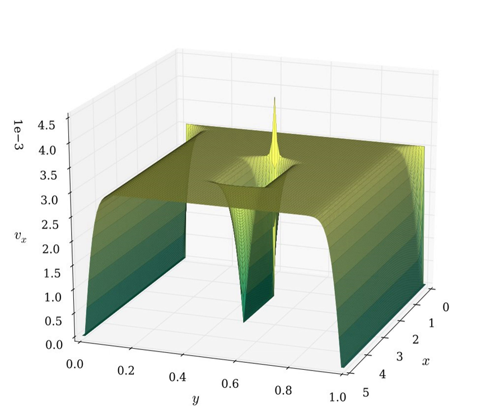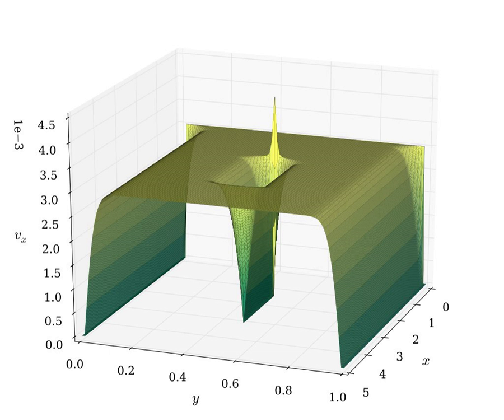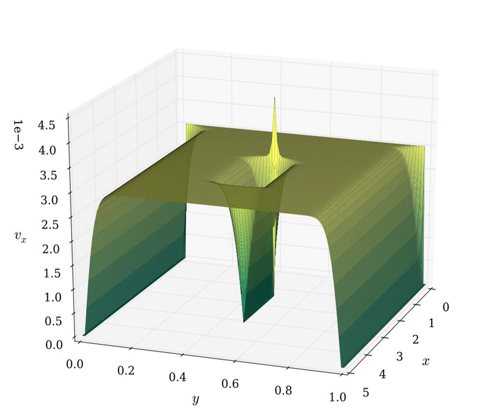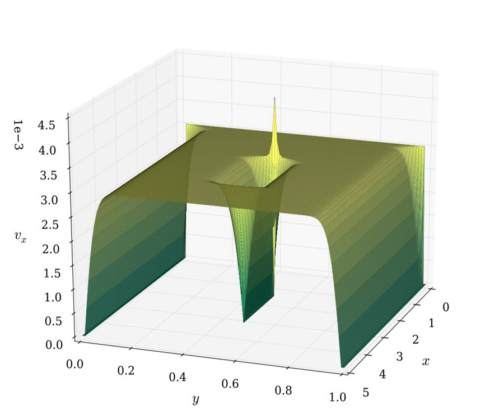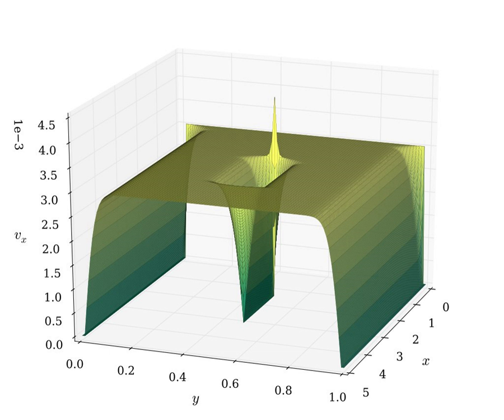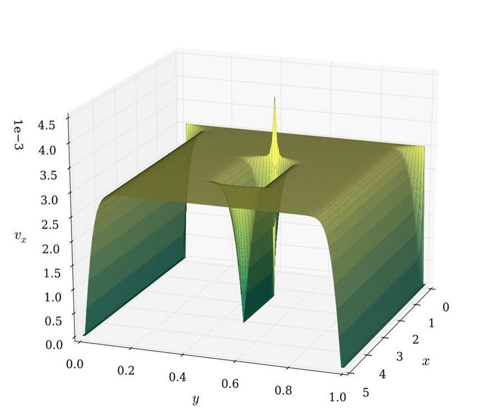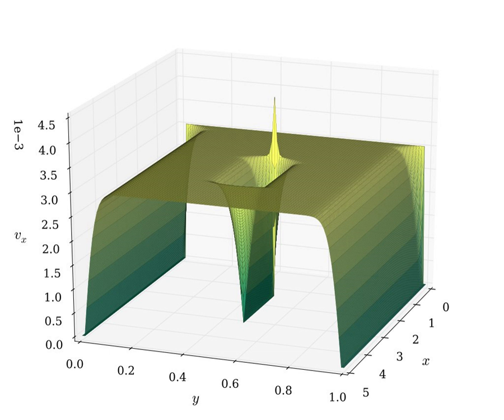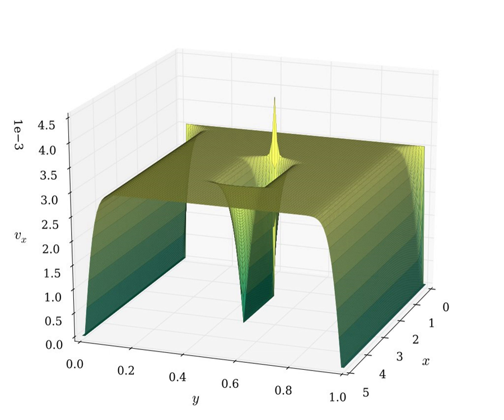Phase plane | Wikipedia audio article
00:02:14 1 Example of a linear system
00:03:36 1.1 Solving using eigenvalues
00:08:20 1.2 Eigenvectors and nodes
00:09:34 1.3 Repeated eigenvalues
00:10:05 1.4 Complex eigenvalues
00:10:32 2 See also

- Socrates

SUMMARY
In applied mathematics, in particular the context of nonlinear system analysis, a phase plane is a visual display of certain characteristics of certain kinds of differential equations; a coordinate plane with axes being the values of the two state variables, say (x, y), or (q, p) etc. (any pair of variables). It is a two-dimensional case of the general n-dimensional phase space.
The phase plane method refers to graphically determining the existence of limit cycles in the solutions of the differential equation.
The solutions to the differential equation are a family of functions. Graphically, this can be plotted in the phase plane like a two-dimensional vector field. Vectors representing the derivatives of the points with respect to a parameter (say time t), that is (dx/dt, dy/dt), at representative points are drawn. With enough of these arrows in place the system behaviour over the regions of plane in analysis can be visualized and limit cycles can be easily identified.
The entire field is the phase portrait, a particular path taken along a flow line (i.e. a path always tangent to the vectors) is a phase path. The flows in the vector field indicate the time-evolution of the system the differential equation describes.
In this way, phase planes are useful in visualizing the behaviour of physical systems; in particular, of oscillatory systems such as predator-prey models (see Lotka–Volterra equations).  In these models the phase paths can "spiral in" towards zero, "spiral out" towards infinity, or reach neutrally stable situations called centres where the path traced out can be either circular, elliptical, or ovoid, or some variant thereof. This is useful in determining if the dynamics are stable or not.Other examples of oscillatory systems are certain chemical reactions with multiple steps, some of which involve dynamic equilibria rather than reactions that go to completion. In such cases one can model the rise and fall of reactant and product concentration (or mass, or amount of substance) with the correct differential equations and a good understanding of chemical kinetics.